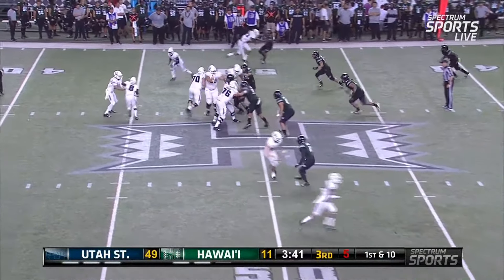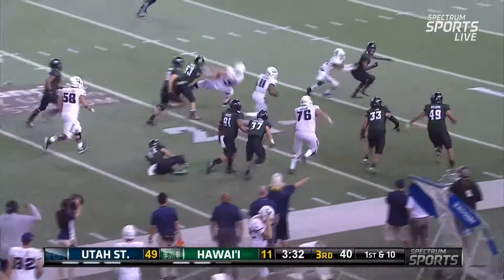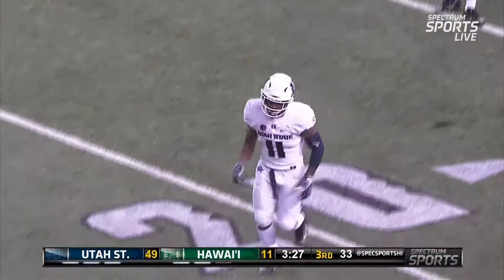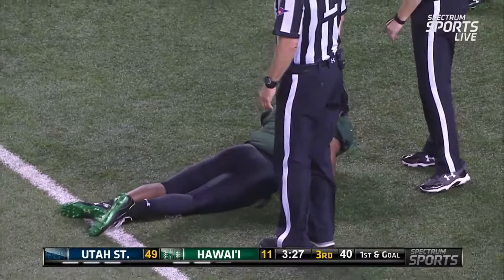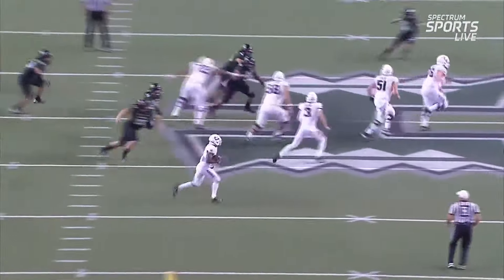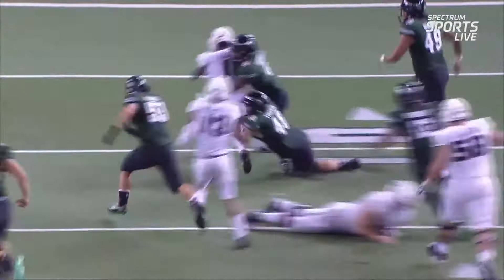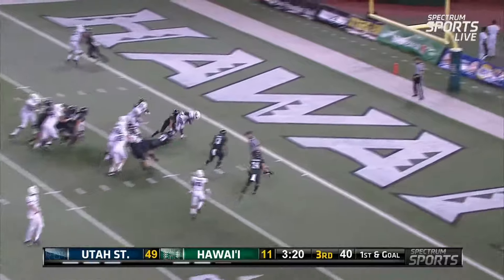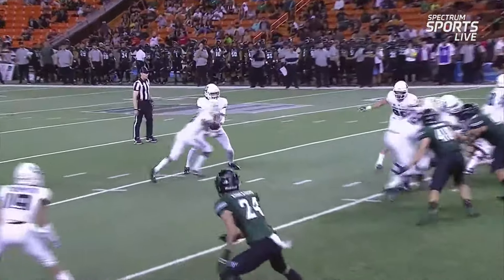2018 Utah State Under-Minute Scoring Drive #19 of 28